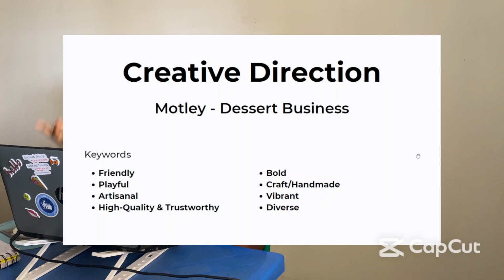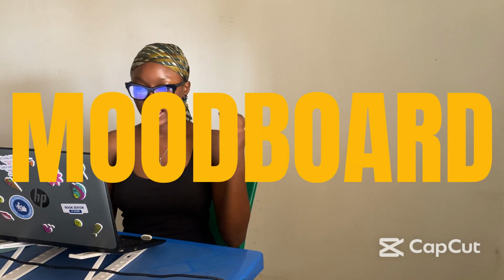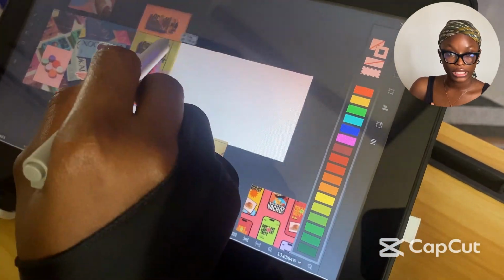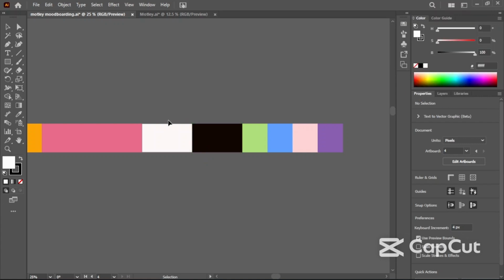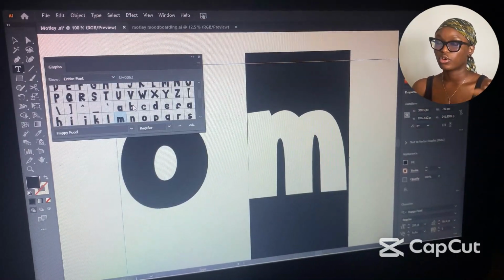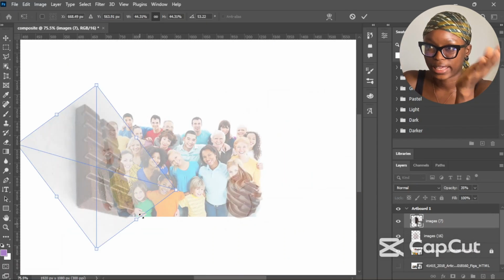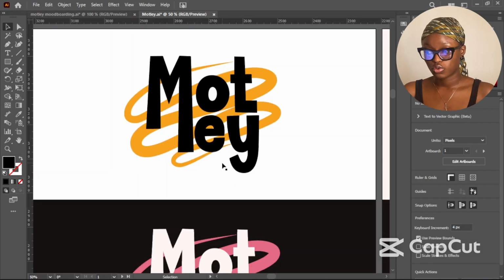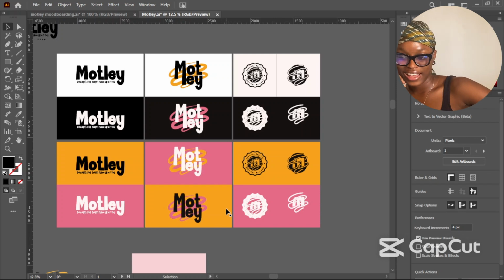Designing a logo from scratch | #1 Motley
✨ Had a ton of fun making this brand identity for MOTLEY. I hope you enjoy the video.

00:00 Intro
00:43 The Brief
06:11 Moodboarding Process
10:28 Color
12:01 Typography
13:43 Logo mark
15:29 Illustration
18:59 The Brand
22:12 The Full Brand Identity

💬 Have questions or ideas for future videos? Drop them in the comments!